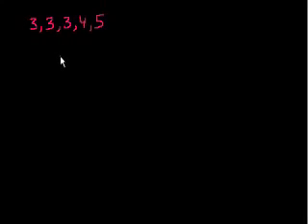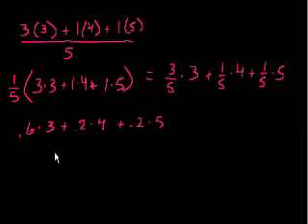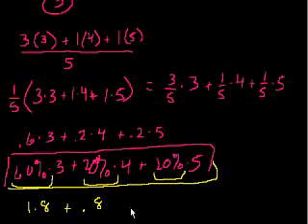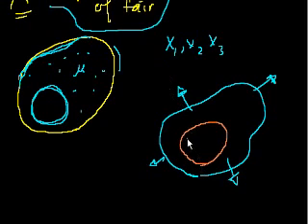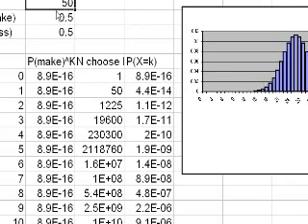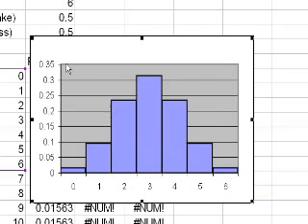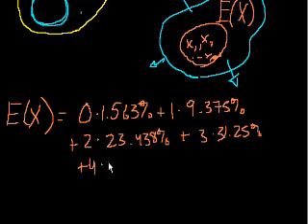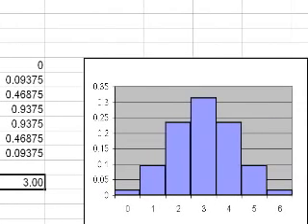expected value ex javascript error stackoverflow error java error,java virtual machine error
jre java
java se
java swing
latest java version
latest java
latest version of java
ejb
java io
64 bit java
java xml
applet
java website
java web
java interface
java server
coding in java
java re
java windows
jre 8
java 1.5
java jar
java jsp
java applications
java database
java windows 7
java upgrade
java server faces
java servlet
java beans
java setup
java technologies
install jre
java runtime environment 1.7
java new version
jre 1.6
java introduction
java object
java xp
latest java update
java training
java version 6
java course
upgrade java
java run
runtime java
java windows 8
runtime environment
java learning online
java book
java platform
java latest
java struts
learning java programming
java jobs
sun certified java programmer
java developer
java 5
java support
java application server
learn java programming
java http
java learning
java programming course
java programmer
java pro
java certification
java class
how to learn java programming
program java
learn java
java development
java 2
java runtime environment 1.6
java virtual machine launcher
java online tutorial
java programming tutorial
javascript
java runtime environment 32 bit
java help
java jre 1.6
java mobile
new java
sun microsystems java
java game programming
java programming software
java certificate
java com
jre 6
scjp
java for beginners
java software
download javascript
java tutorial for beginners
java pdf
java online course
java scripts
what is java programming
advanced java
java programming basics
java programming codes
java ide
java lessons
javascript download
jre version
about java
java architecture
java basics
java security
free java
java interview questions
java runtime environment windows 10
download free java
java basics tutorial
java online
جافا
free java download
code java
java basics for beginners
java free
java sql
java web services
download java 1.6
tutorial java
install java
java editor
java j2ee
java development kit
자바
ява
java download free
झवा
jboss
java examples
java compiler
java test
java oracle
oracle java
java web start
java 1.4
java gratis
sun java download
java beginners tutorial
java gui
java spring
spring framework
weblogic
what is java
jre install
java linux
java jdbc
jdbc
java runtime enviroment
java 3d
java me
java runtime download
java java
java documentation
download latest java
eclipse java
download jre
j2me
j2se
java exception
jre 1.5
java jre download
java awt
download java jre
java decompiler
джава
junit
java file
java rmi
java array
офмф
java date
java new
jre 1.8
oracle java tutorial
الجفا
the joe rogan experience